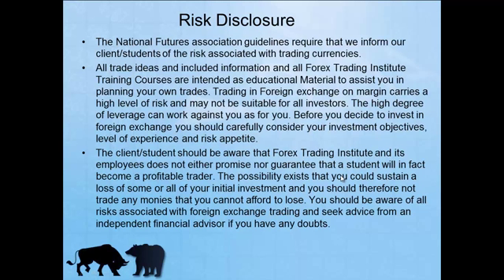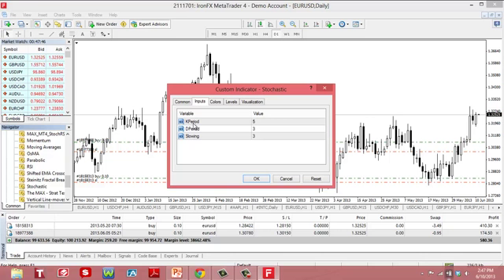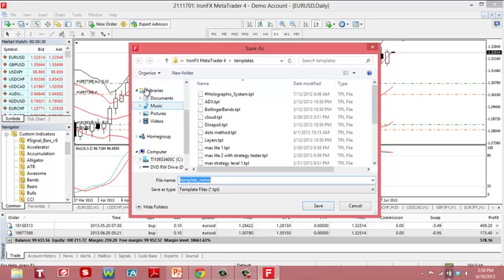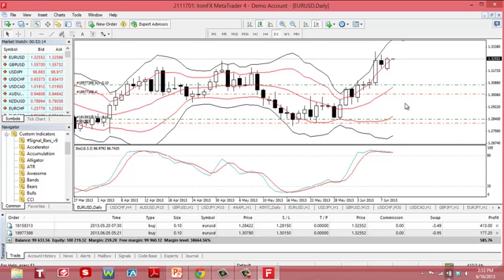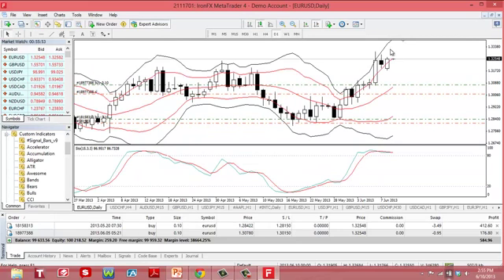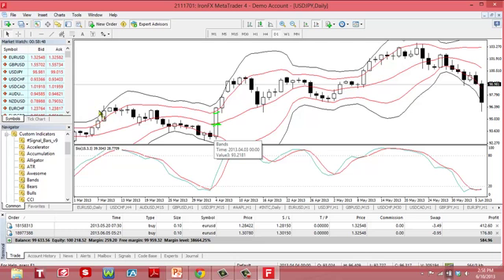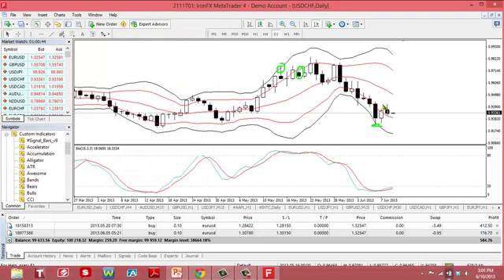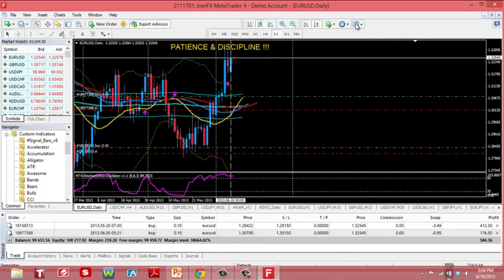Alligator Alley with Moe Forex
How to swing trade trade with Currencies!

FOREX.COM

FXCM

FXDD